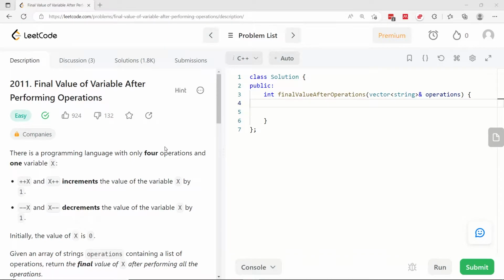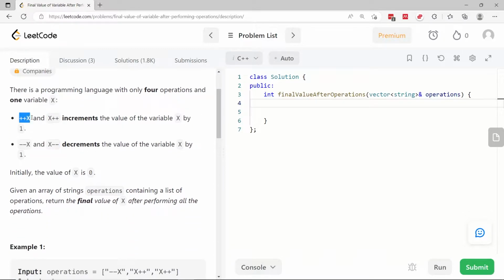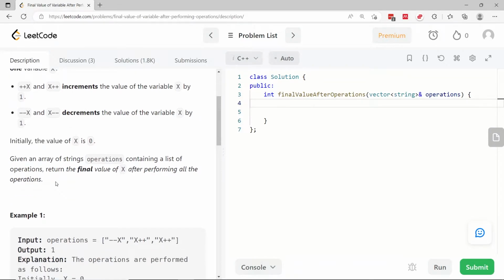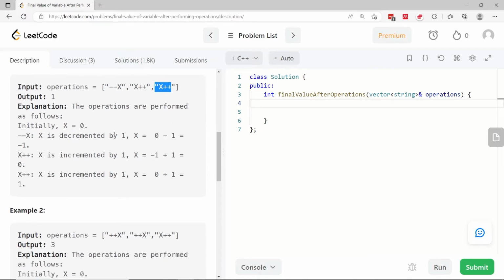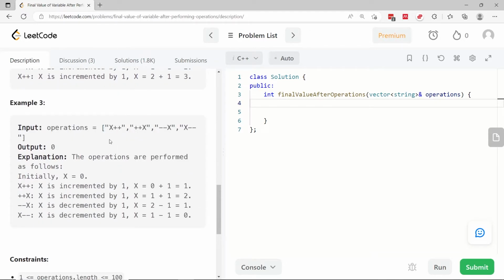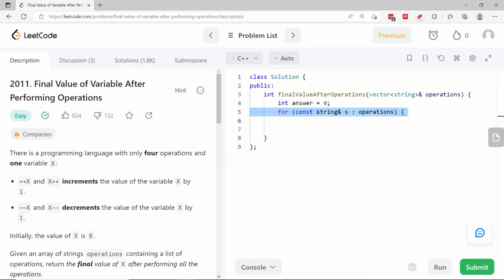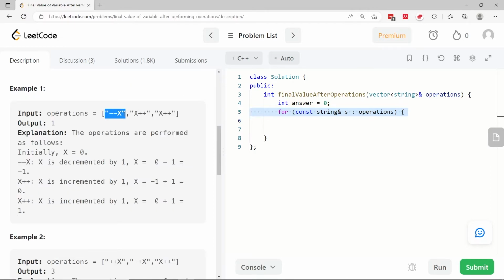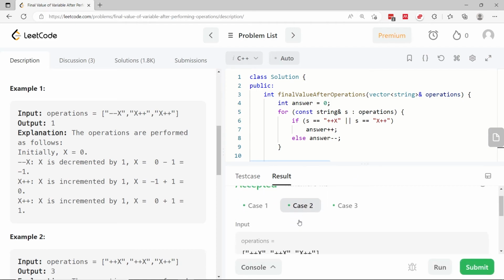Final Value of Variable After Performing Operations - Google Interview Questions - LeetCode Solution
LeetCode solution to the Google interview question Final Value of Variable After Performing Operations in C++ (easy difficulty level - LeetCode 2011).